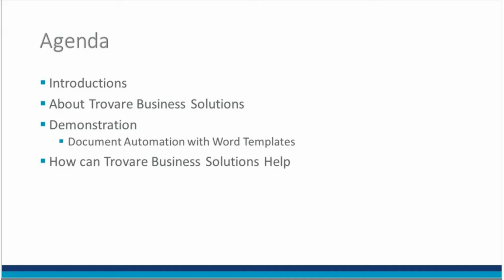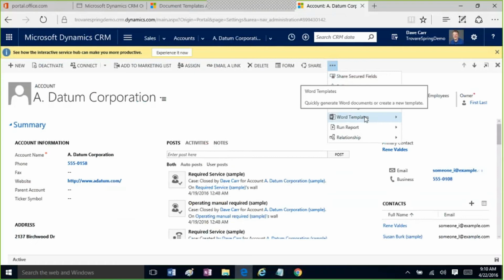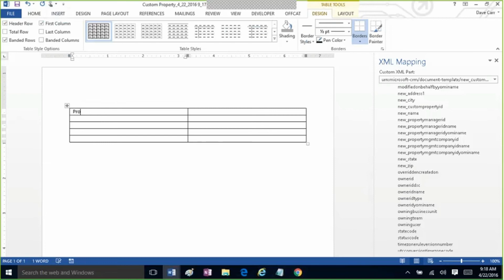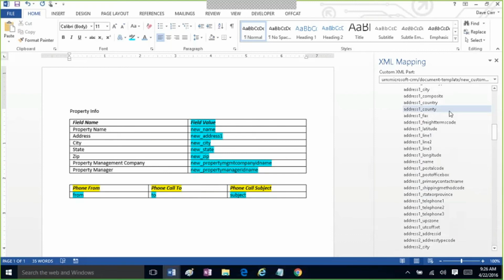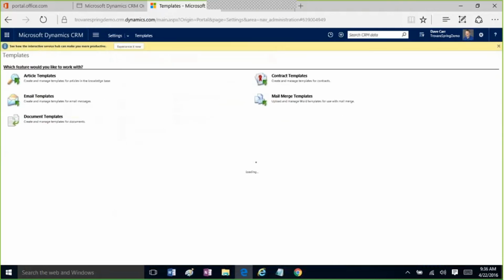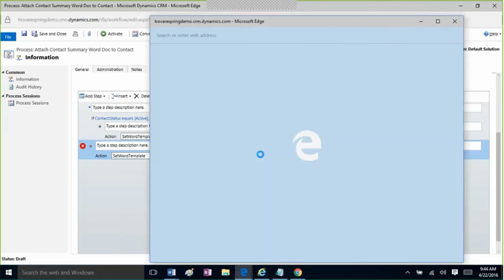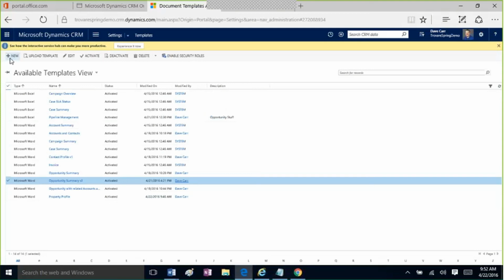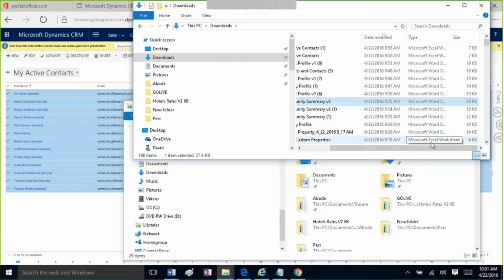Document Automation in Dynamics CRM 2016 with Word Templates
Microsoft has finally replaced the painful millennium creation that is the Word Mail Merge process with the easy to create Template process within Dynamics CRM. Senior CRM Consultant, Dave Carr, walks viewers through a more modern process with Document Automation using Word Templates in the Dynamics CRM 2016 Upgrade.